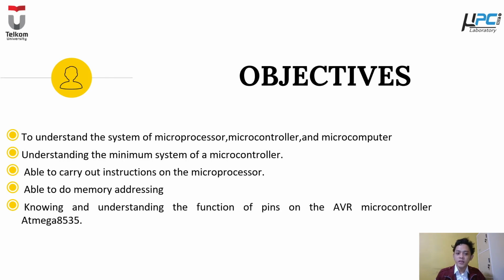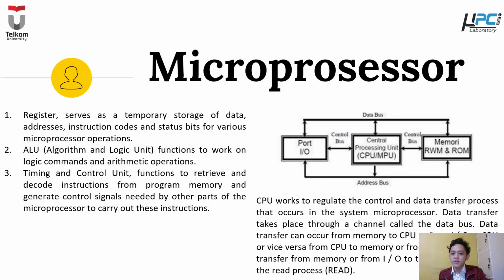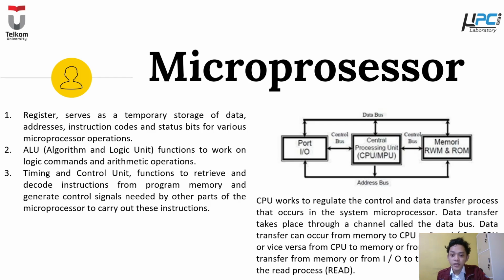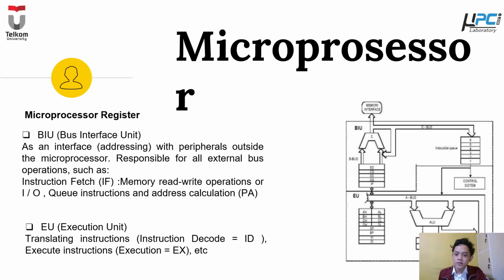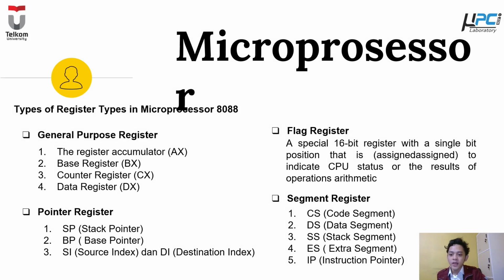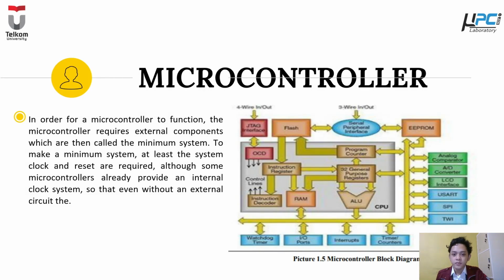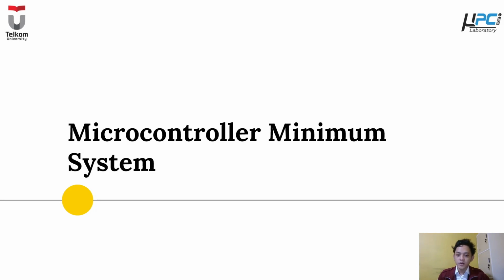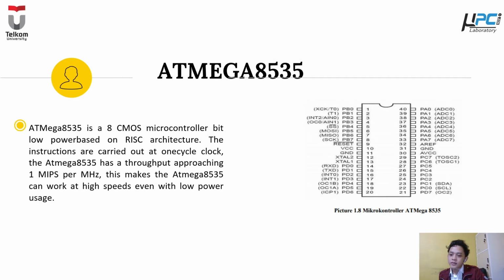Modul 1 Mikom Inter